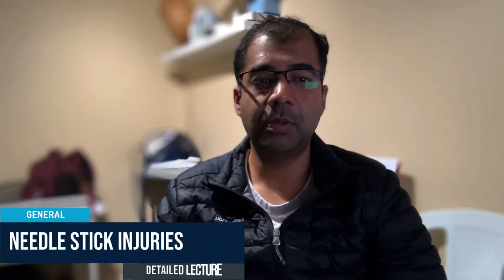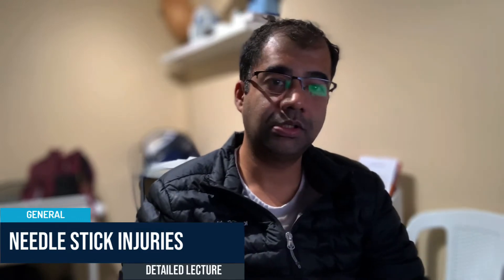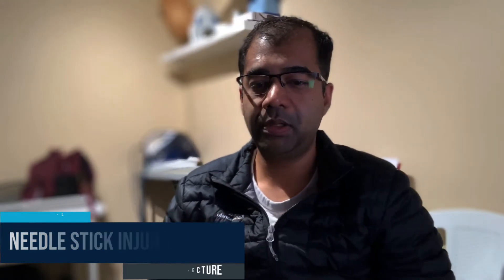Needle stick injuries